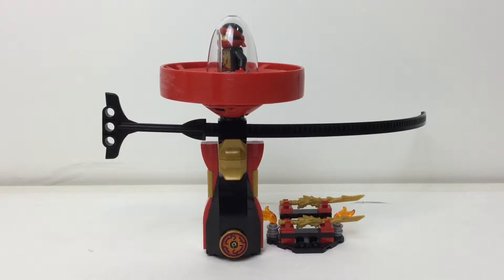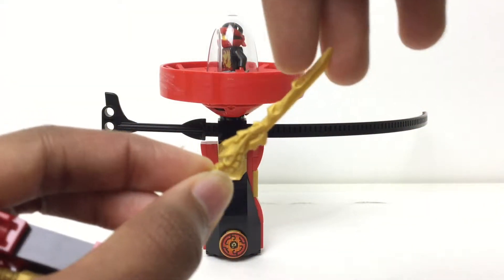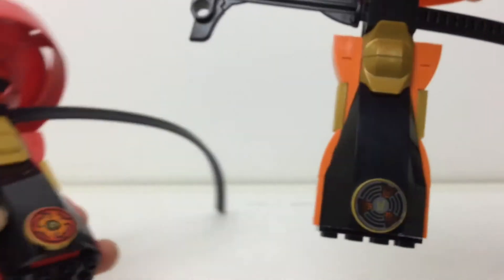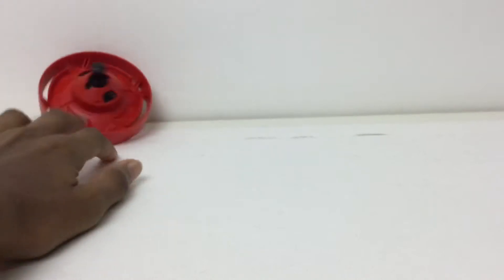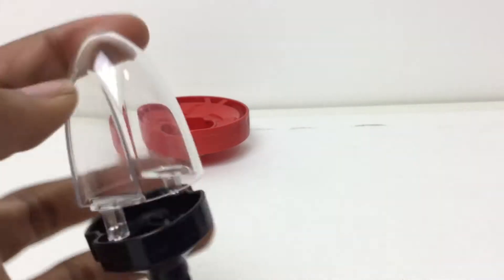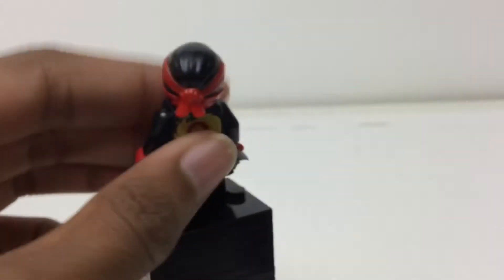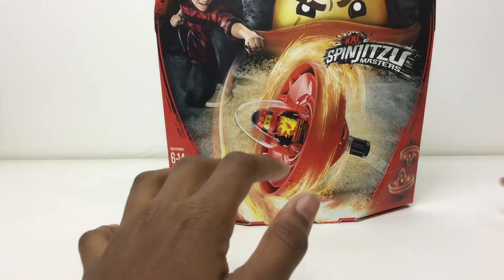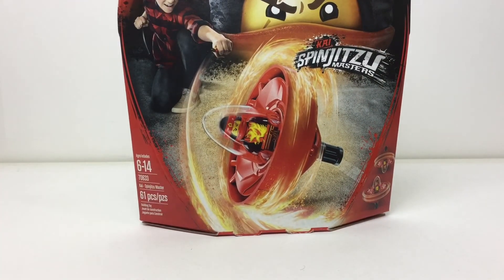Lego Ninjago Kai Spinjitsu Master Review! #70633 2018 Set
I review my first "spinner"! I like Kai, and the set is fun to play with. It's also nice to get the dragon blades. Anyway, here's the review!